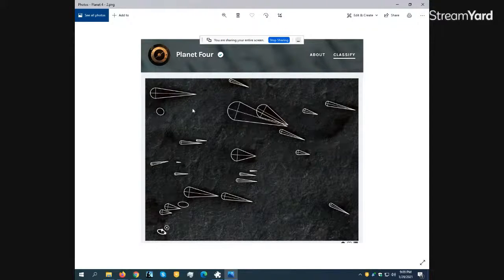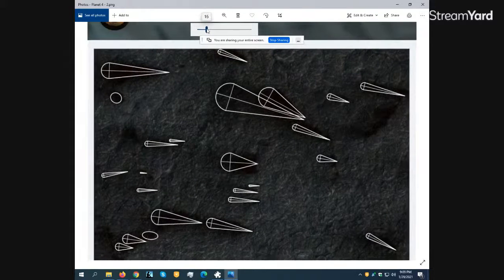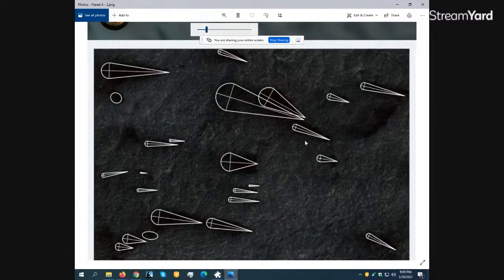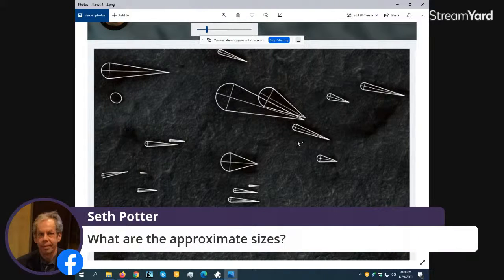Planet Four, Next in Our Citizen Science Series!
Jeff and I are going to be here on Friday nights at 9pm Pacific time, USA. If you'd like to ask questions, share Space Station sightings or ask what planet you saw in the sky, we'll help you out. We'll have a main topic or a guest and the rest will be ad lib. It might be VERY ad lib sometimes!  LOL